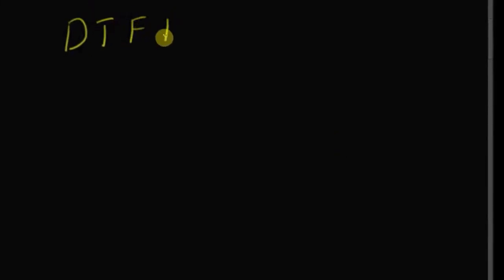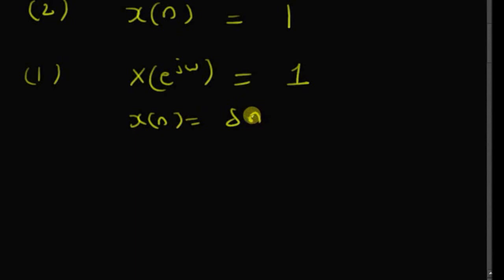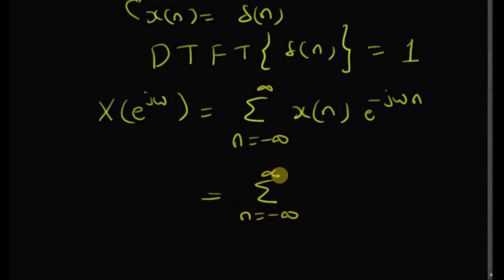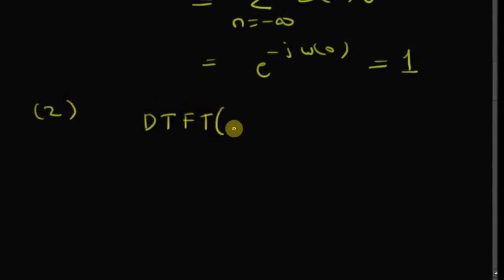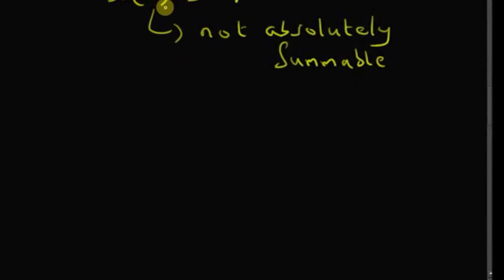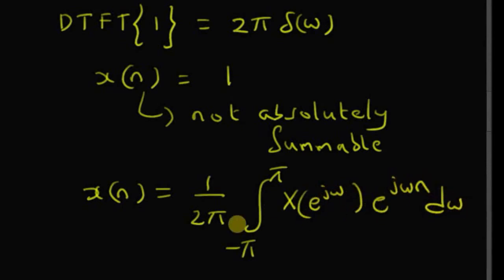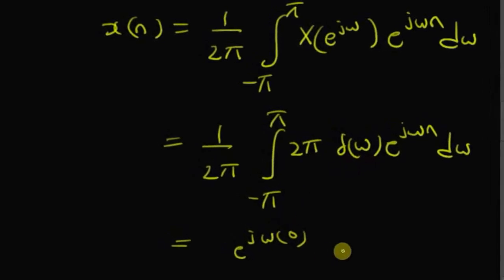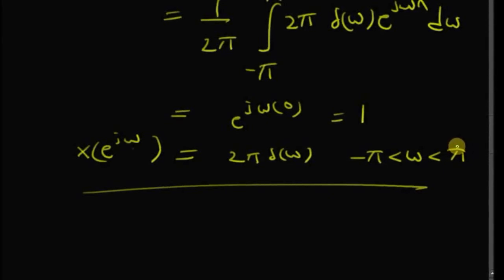DTFT of unit impulse and one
dtft of some basic functions